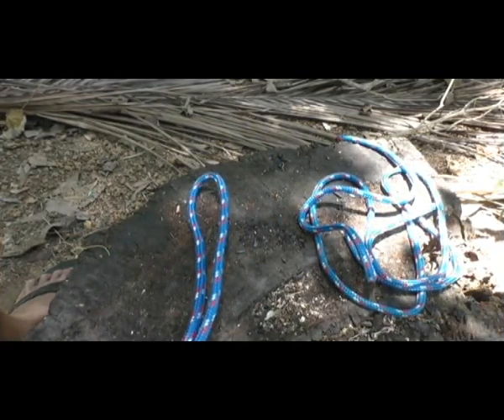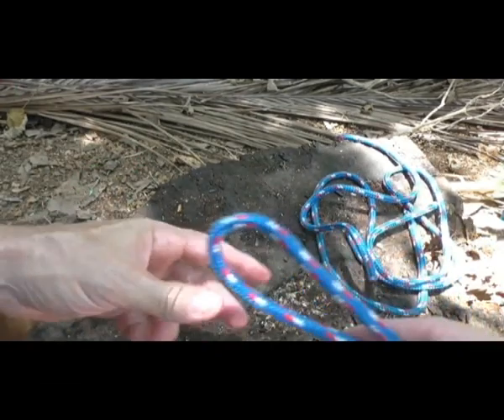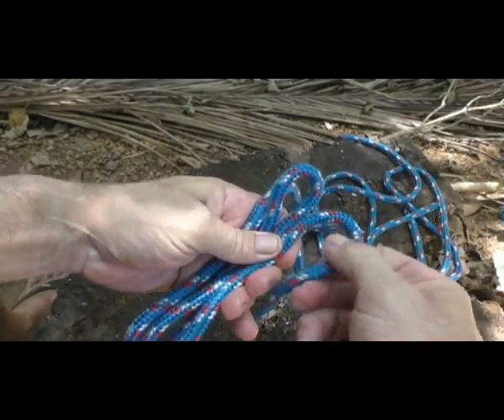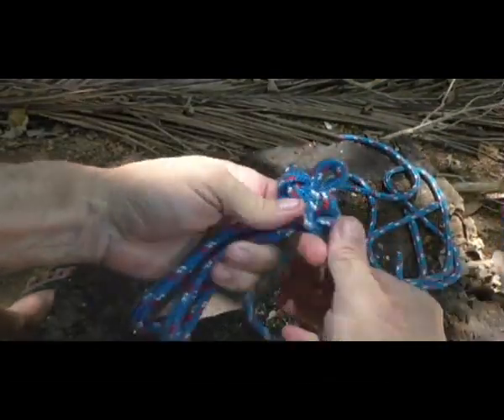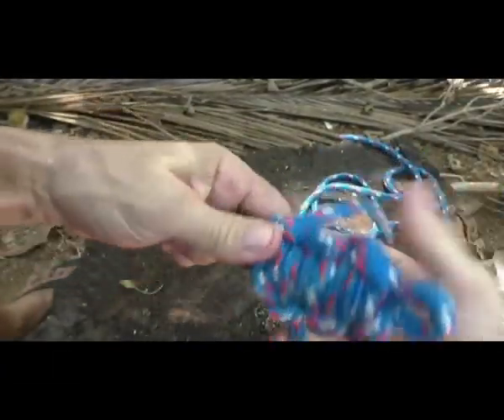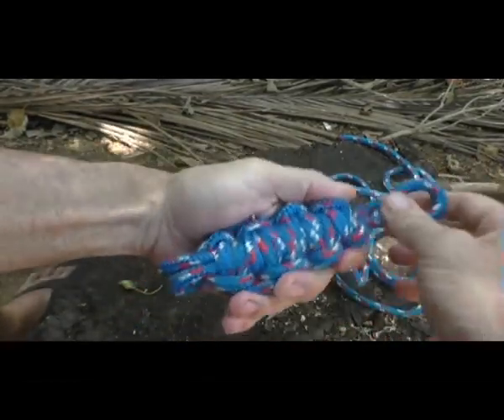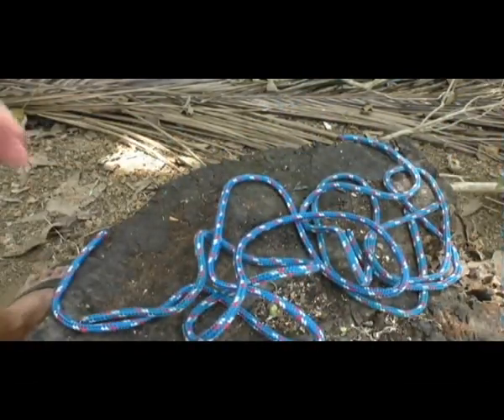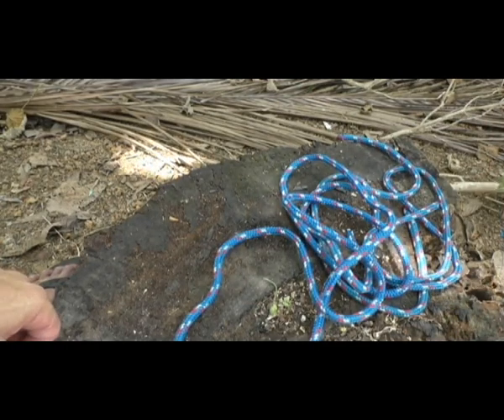Very Best QUICK DEPLOY KNOT For Key Fobs, Bracelets Or Cordage Storage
Welcome to BlindOwl Bushcraft and Survival, on this channel you will learn outdoor skills, bushcraft, survival, primitive fire and trapping, camping, cooking, hammocks, knives and tools plus knots and how to use them and anything i can think of that is outdoor related...
Also we will try and review all the gear we have giving honest reports about products we use and rely on every day out in the woods...
Plus I will try to give tutorials that are simple so you can easily learn and then put what I show you into practice right away...
The information I share with you will be what I have learned myself and used for many years...
Most of the equipment I have is low cost and geared for the average guy or gal who just wants to get outside and have fun in the woods or even just in the backyard...
My Favorite thing is making fires and have many ways to show, plus tips that I have learned through trial and error...
So I hope you will enjoy our channel, become friends and share us with people of a like mind, lets get outside and have some fun and learn a few new skills that will help make out time in the bush safer and more enjoyable.